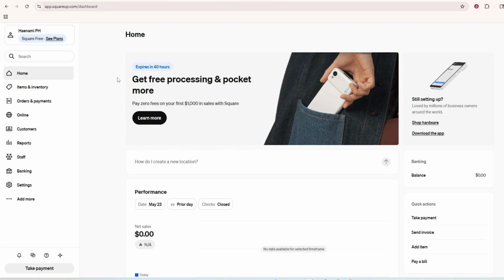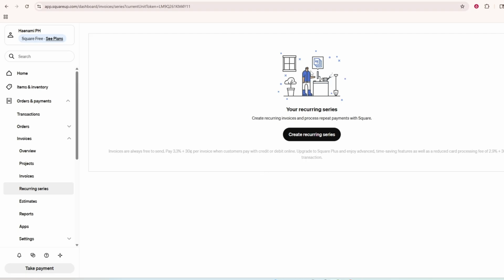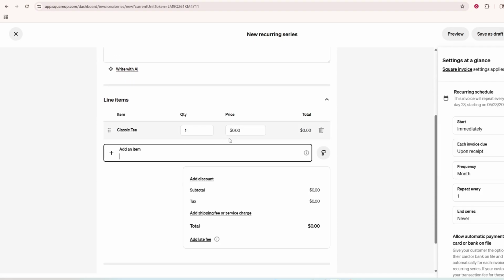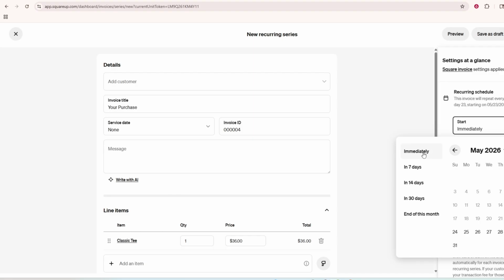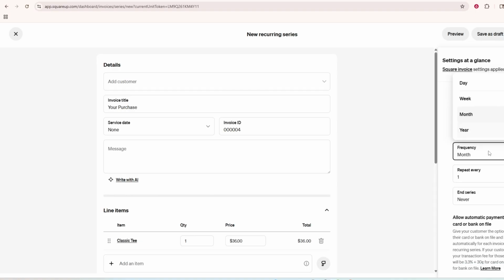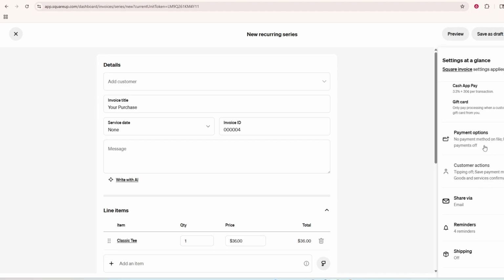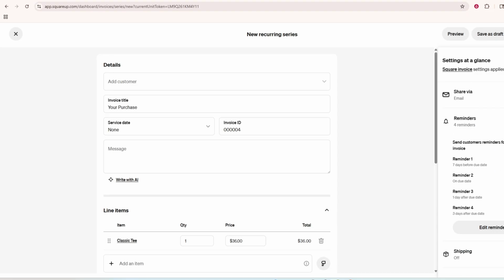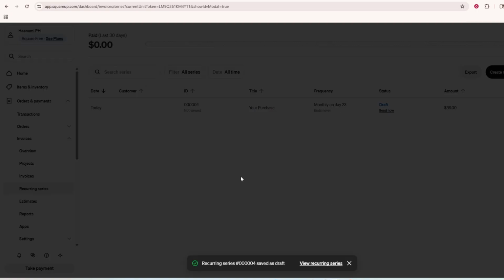How To Set Up Automatic Payments In Square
This tutorial provides a professional, step-by-step guide on how to set up automatic recurring payments in Square to streamline your billing process. You will learn how to configure recurring series, define payment schedules and due dates, enable automated payments using stored cards or bank accounts, and set up notification reminders to ensure consistent revenue collection. By the end of this guide, you will be able to manage long-term client billing efficiently without manual intervention.

Video Chapters
0:00 - Introduction to Setting Up Automatic Payments
0:08 - Accessing Recurring Series in the Dashboard
0:23 - Configuring Customer Details and Invoice Information
0:39 - Setting Recurring Amounts and Adding Attachments
0:57 - Implementing Late Fees for Overdue Payments
1:04 - Defining Recurring Schedules and End Dates
1:46 - Enabling Automatic Payments via Card or Bank
2:10 - Customizing Client Notifications and Payment Reminders
2:35 - Saving and Activating the Recurring Series